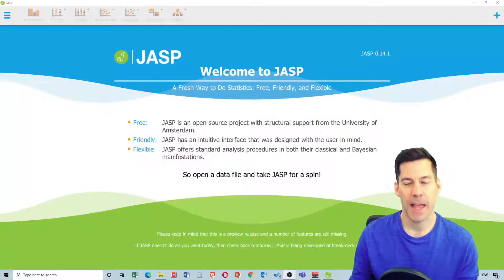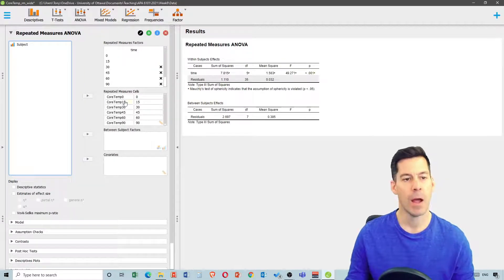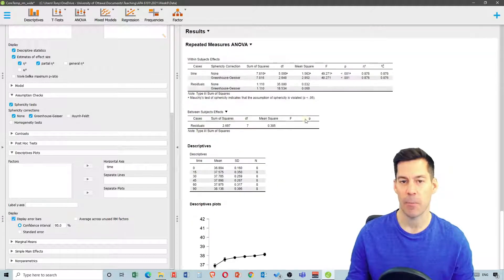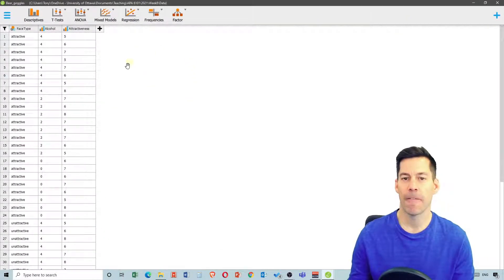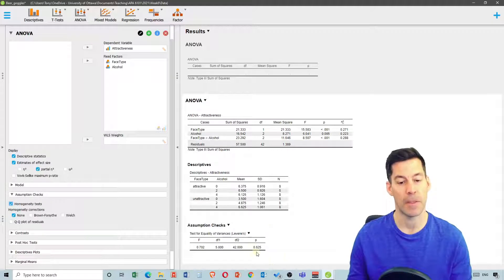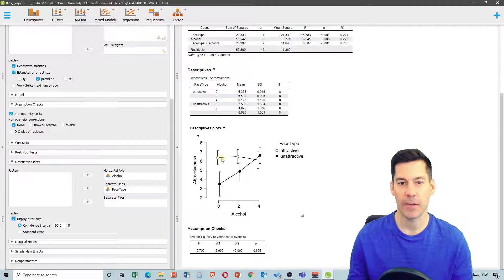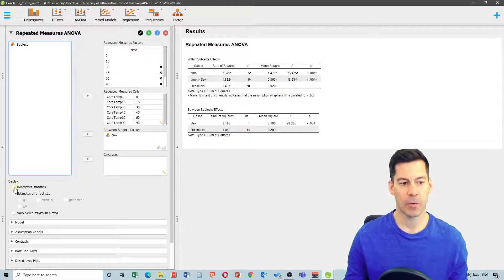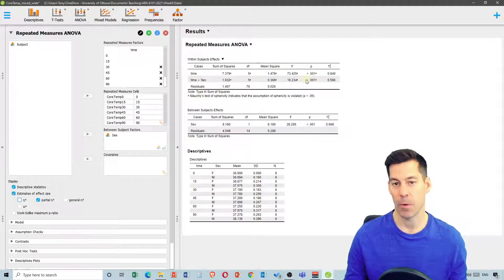Stats Apps Tutorials: 20. Repeated measures ANOVA, 2-way ANOVA, and mixed models in JASP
Links to video sections and data files are in the description below. In this tutorial video we go through the steps to perform repeated measures analysis of variance (ANOVA),  2-way factorial  ANOVA, and Mixed ANOVA using JASP.

Data files used in this video:
CoreTemp_rm_wide.csv:

Sections:
00:00​ Introduction
00:15 Repeated Measures ANOVA in JASP
02:22 Assumption of Sphericity and corrections
03:23 Plotting the data and post-hoc tests
05:03 Two-way ANOVA
08:01 Plotting two-way ANOVA and post-hoc tests
10:55 Mixed ANOVA in JASP
12:53 Plotting mixed ANOVA and post-hoc tests